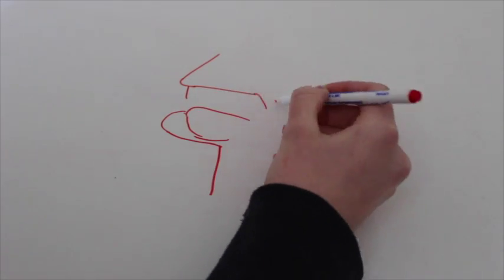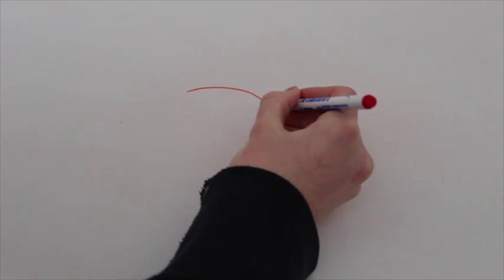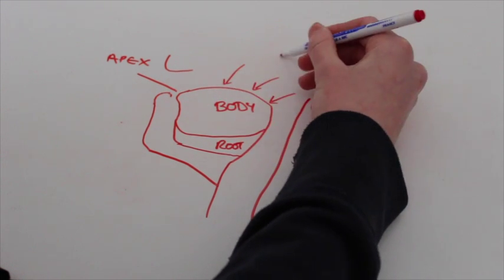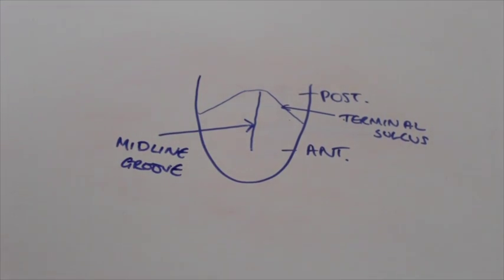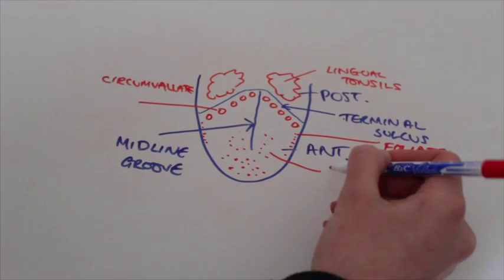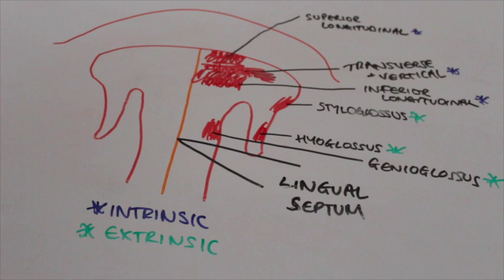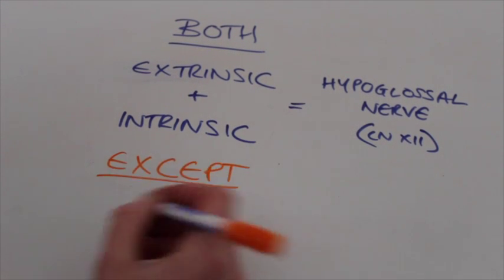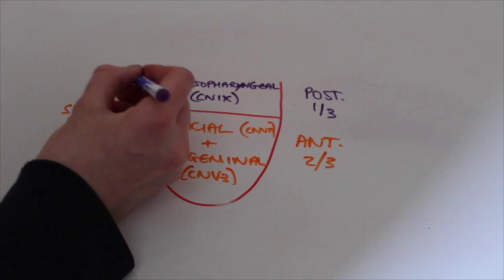Anatomy of the Tongue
This video is about Anatomy of the Tongue